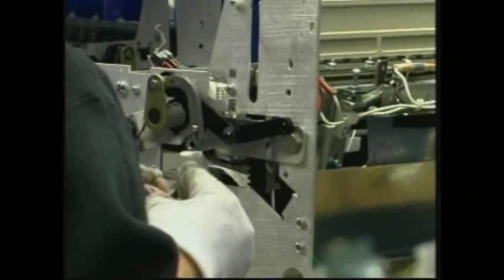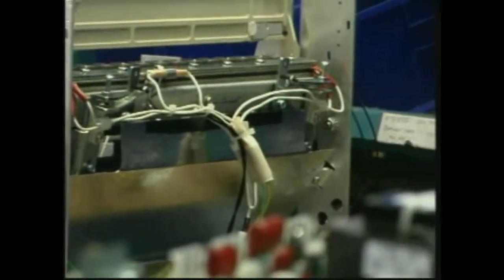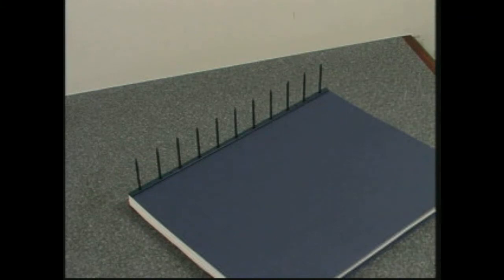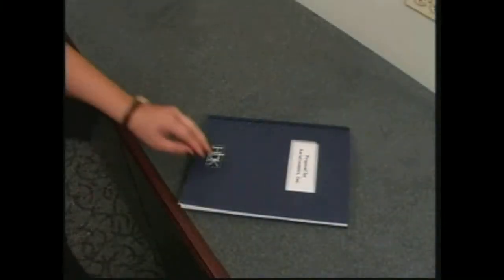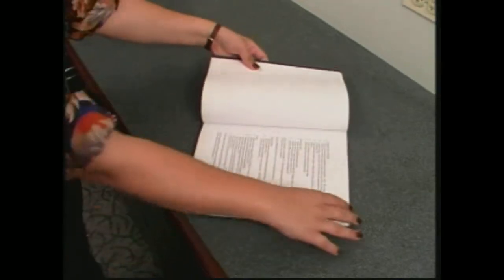GBC Velobind System Three - Security Video - 9707102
brings you this demonstration of the security of the GBC Velobind System Three Pro. The Velobind System Three Pro is a heavy duty punch and bind system designed for moderate-high volume users. Using the System Three, you can bind up to 3" thick documents securely and still be able to edit them if needed. For more details and product specifications, visit

We carry a full line of binding systems, covers, spines, and more by GBC.

You can also find us online on Twitter, Facebook, or our blog.